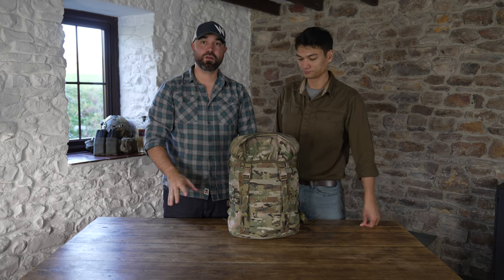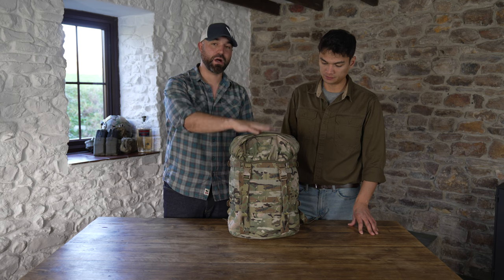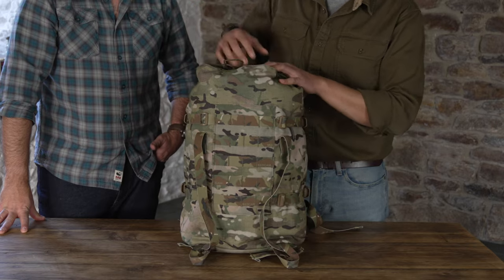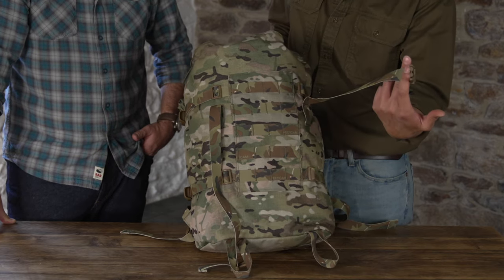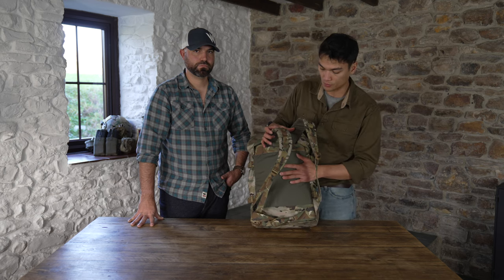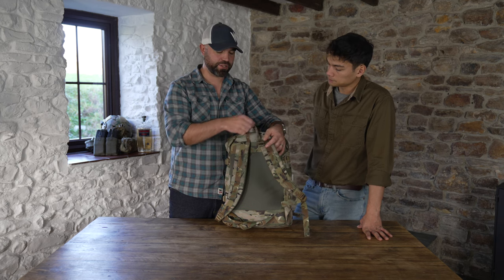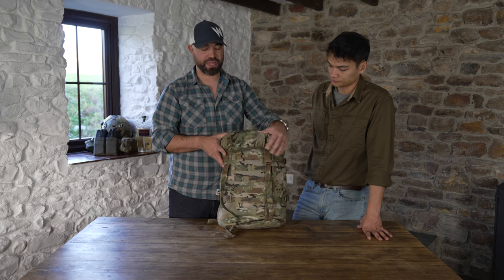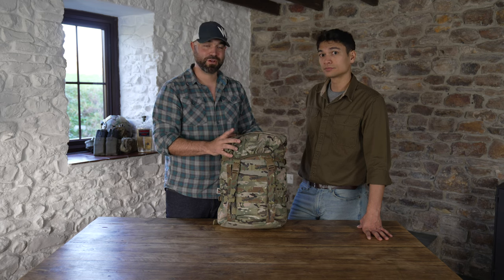Berghaus Munro II Daysack Review: The Perfect Tactical Backpack for Military Use | Brigantes.com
Looking for the perfect tactical backpack for your military use?

With its high-quality materials and innovative design, the Munro II Daysack is built to provide superior durability and functionality in even the most challenging conditions. In this review, we'll take a closer look at the key features and benefits of this popular backpack and explore what makes it a top choice for military personnel.
super tough military specification daypack with internal frame for load support.

The Multicam version uses an Infrared (IR) coated fabric for better protection against night vision detection.

Fabric: Armadura 1000D
Back system: Padded with frame
Capacity: 35L
Dimensions: approx. 52cm(H) x 30cm(W) x 18cm(D)
Features
Backsystem padded with frame
Internal frame for load support
Waist belt
Top lid pocket
Four accessory attachment points with shock cord

Video Title: Berghaus Munro II Daysack Review: The Perfect Tactical Backpack for Military Use | Brigantes.com

This video has information on Berghaus Munroe II Daysack Review: The Perfect Tactical Backpack for Military Use, but it also covers the following topics:

Best Backpacks For Hiking And Military Use
Berghaus Munro II Daysack Features And Benefits
Heavy-Duty Military Backpacks For Outdoor Activities

✅  About Brigantes.

Brigantes has been a trusted defence supplier to NATO military and elite Police units since 2014.

Conceived to bridge the gap between the Outdoor and Defence industries, Brigantes are on-the-man tactical apparel and equipment procurement specialists, offering state-of-the-art soldier systems.

Brigantes collaborate and develop product ranges through unique alliances with pioneering, industry-leading brands that genuinely deliver demonstrable battlespace benefits to the end-user, covering all operational theatres.